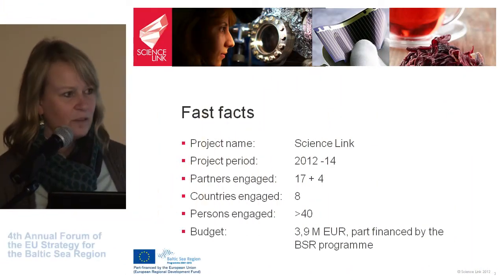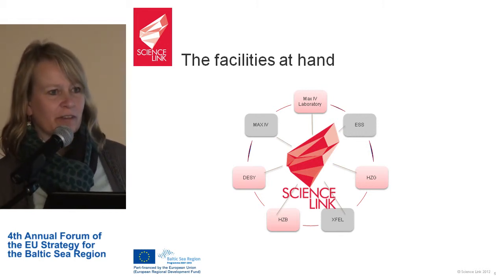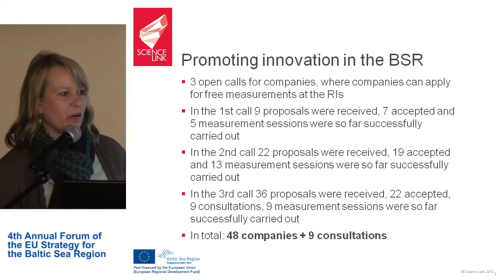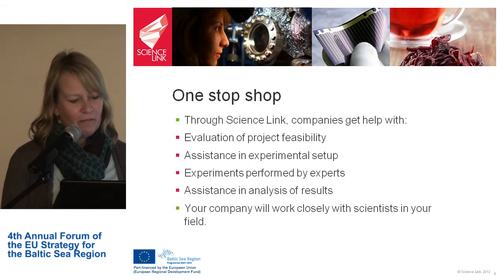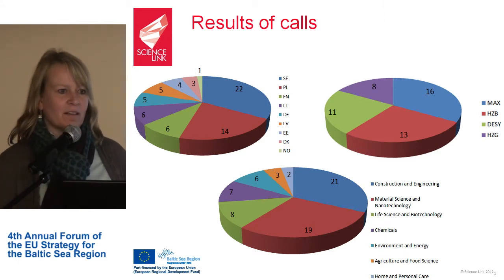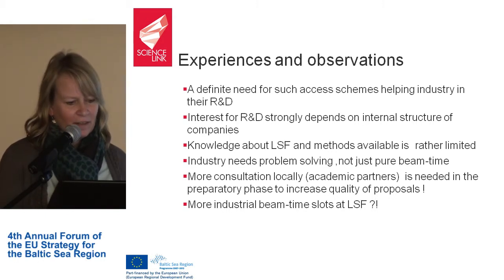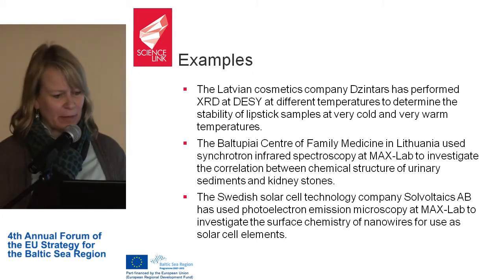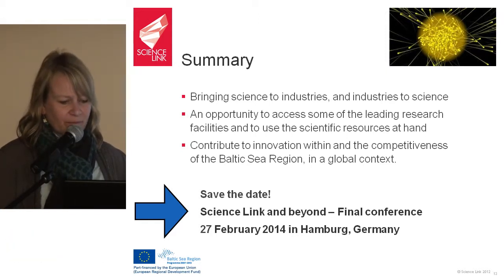EUSBSR 4th Annual Forum - Project Village - Part 5 - Science Link: Access to Brilliance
'Science Link: Access to Brilliance' was one of the fifteen speed-dating presentations which took place at the 4th Annual Forum of the EU Strategy for the Baltic Sea Region (11 -- 12 November 2013 Vilnius, Lithuania). As a part of the EUSBSR Annual Forum's Project Village programme, these presentations provided BSR actors with the opportunity to gave Annual Forum participants a glimpse into their works for the benefit of the region.

Speaker: Katariina Röbbelen-Voigt, DESY Deutsches Elektronensynchrotron.

4th Annual Forum of the EU Strategy for the Baltic Sea Region EUSBSR Baltic Sea, Baltic Growth, Baltic Environment took place in Vilnius, Lithuania 11-12 November 2013. This year's Forum was one of the largest events of the Lithuanian Presidency of the EU Council. It was organised jointly by the European Commission and the Lithuanian Presidency of the EU Council, together with the Council of the Baltic Sea States Secretariat and INTERACT Point Turku.